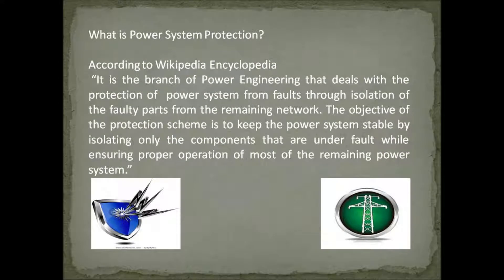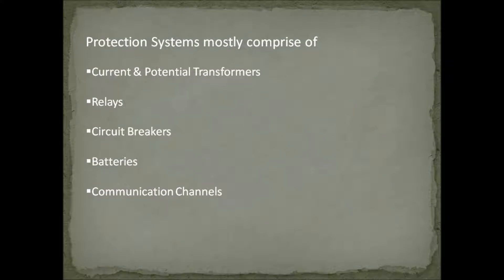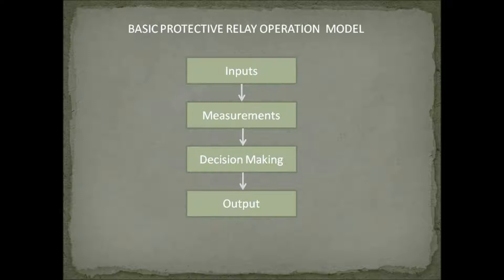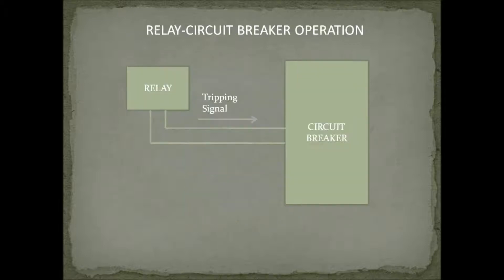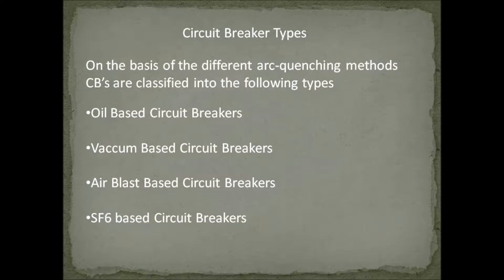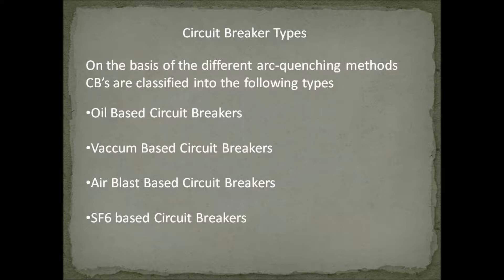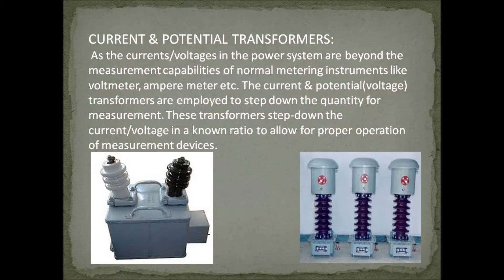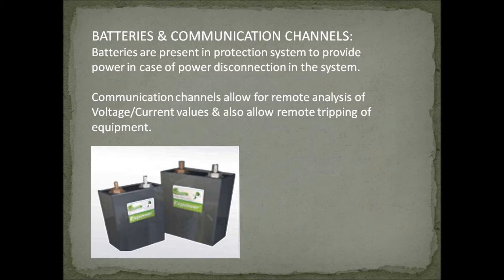Basics of Power System Protection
An introductory video about Power System Protection.